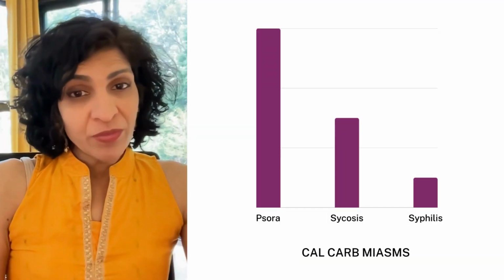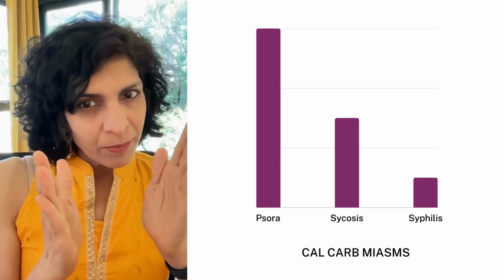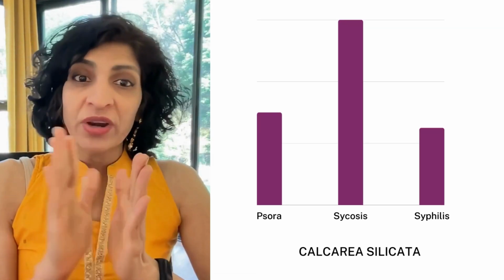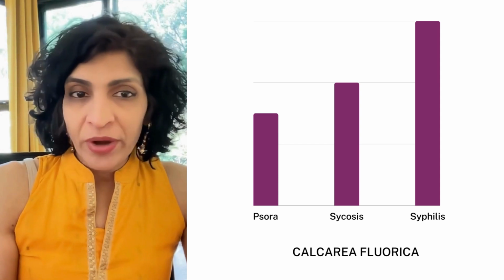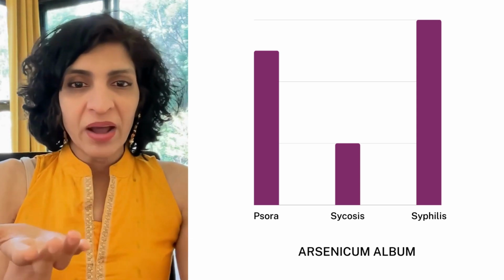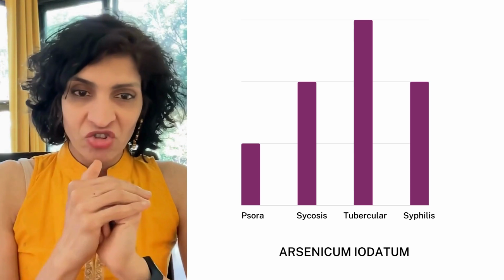3 Key Miasmatic Tools to Unlock Your Challenging Cases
In this video, I will give you a complete breakdown of how to get started with miasms, the 3 key miasmatic tools that you will need to unlock your challenging cases and clinical tips on how to select the best antimiasmatic remedies

I promise it will enhance your understanding and application of miasms and anti-miasmatic remedies regardless of your experience in practice.

TIMESTAMPS
00:00 Introduction
1:45 The Three Homoeopathic Practice Strategies
3:11 Indicated remedies for each strategy
5:27 Introduction to Miasmatic approaches
5:52 Hahnemannian Miasmatic approach
7:50 Kentian Miasmatic Approach
9:25 Sankaran’s miasmatic approach
12:00 How to use antimiasmatic remedies for each strategy
13:43 Picking Hahnemannian miasmatic remedy

ABOUT ME:

"As a practitioner using homeopathy, you would know how overwhelming it is to create success in practice.

You see, when I started my own practice all the way back in 1997, I began as an extremely confused beginner.

Despite my six years of medical training under some of the best homeopathic practitioners in the world in our medical school hospital, I literally did not believe I could ever get started.

I got stuck in analysis paralysis and failed miserably. It’s been a wild ride since then, with lots of mistakes, but also lots of learning.

In 2008, based on my lessons and experiences, I created an easy-to-use template that helps CAM practitioners easily choose the best approach in homeopathy to prescribe successfully and confidently, no matter what type of training or experiences they have.

I call it the 'Stages Template.'

In a short span, the Stages template went on to help over twenty thousand complementary and alternative medicine doctors, practitioners, and students in my homeopathy network transform their practices through homeopathy.

The Stages template continues to enable more and more CAM practitioners each day to pick simple yet powerful tools and resources within homeopathy strategically to suit their clients and create a dramatic outcome within their patients' healing journey, regardless of their experience.

In these blog videos, I want to demonstrate the practical application of how the Stages template works in practice with you, so that you can create the success that you and your patients want and deserve when your favorite approach does not work."